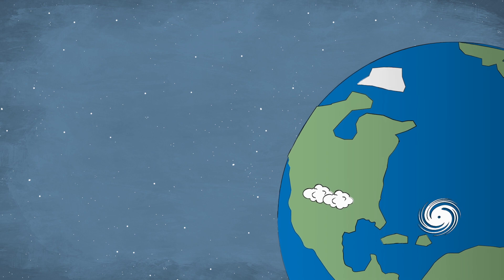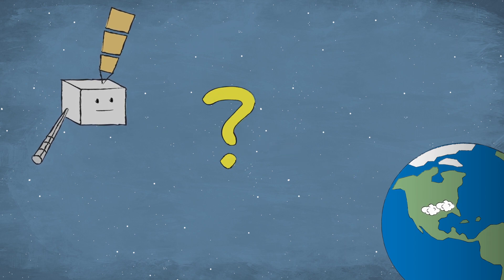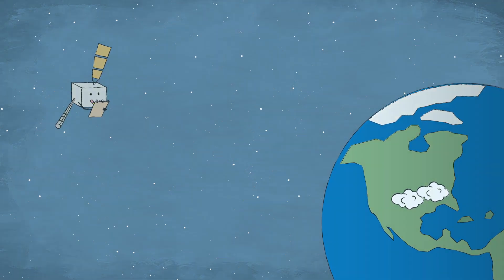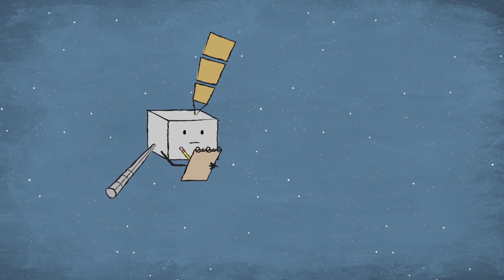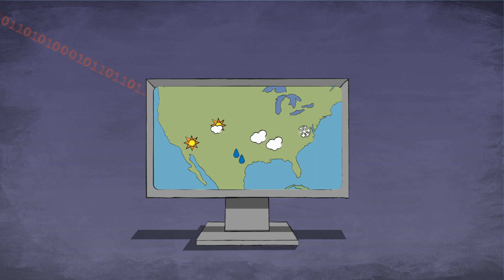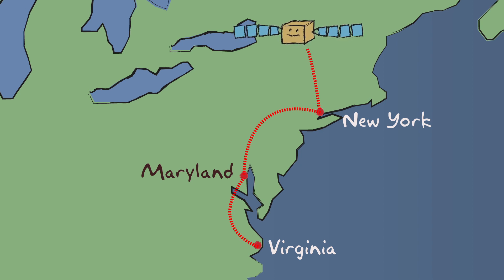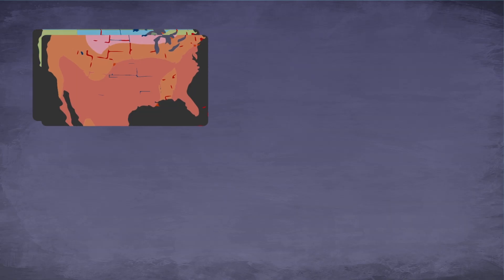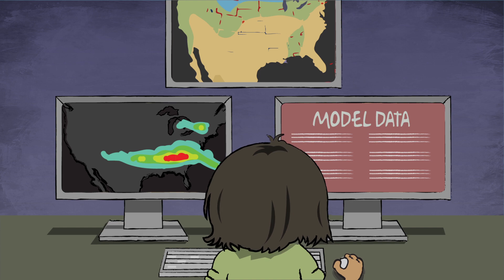Making a Weather Forecast with a GOES-R Series Satellite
GOES-R Series satellites keep an eye on Earth’s weather from orbit 22,000 miles above. But how does your local weather forecaster know what a satellite sees? Learn how data from satellites in the GOES-R Series are used for your local weather forecast in this animated video.

Credit: NOAA/NASA SciJinks